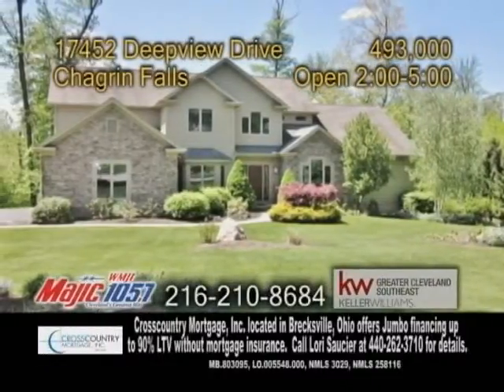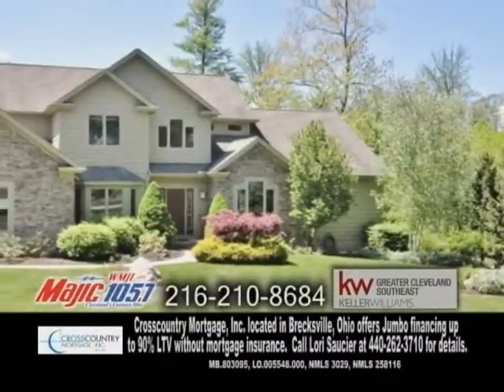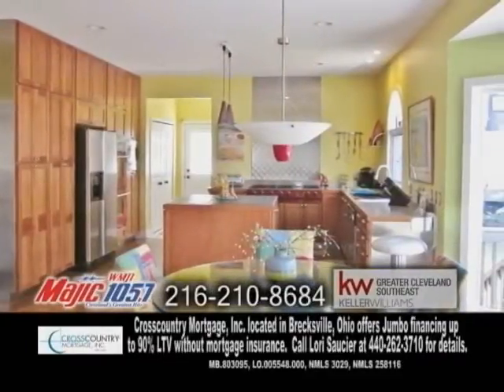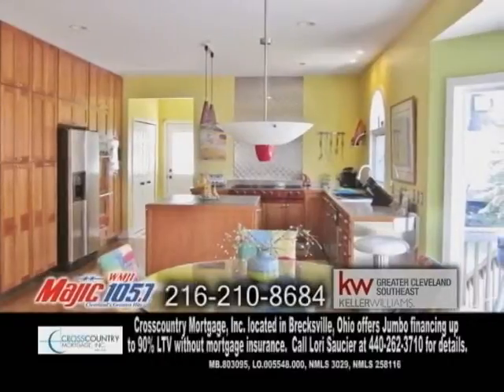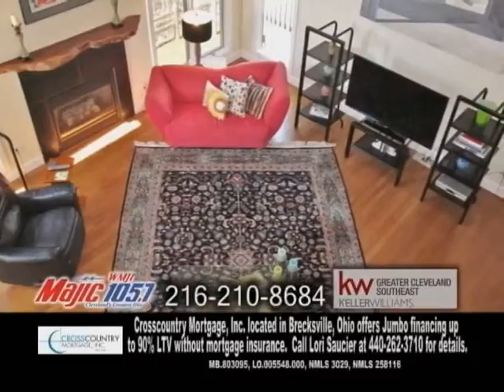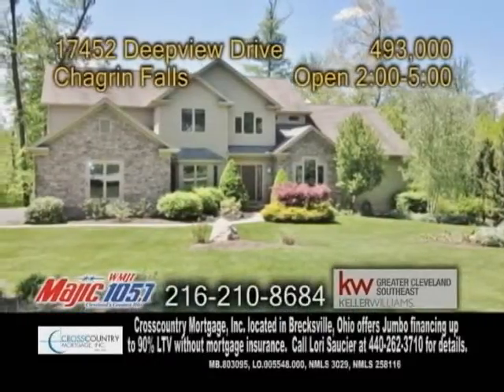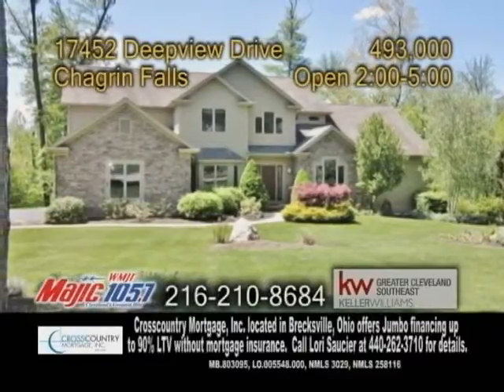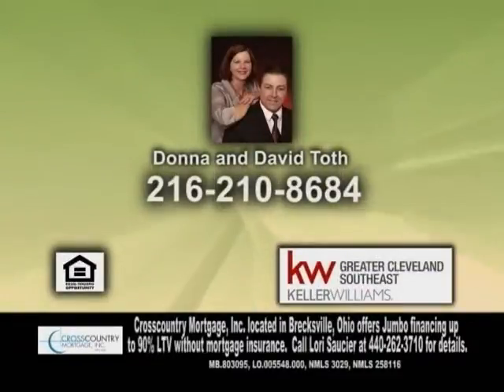17452 Deepview Dr Donna and David Toth Real Estate Showcase TV Lifestyles